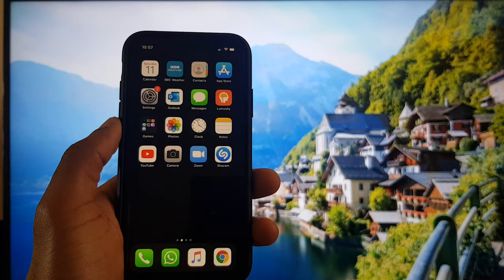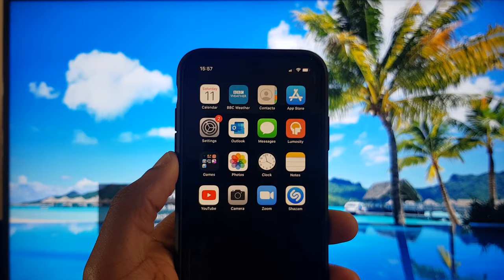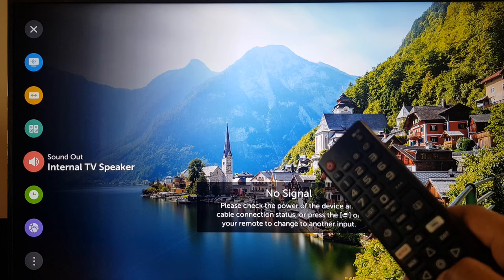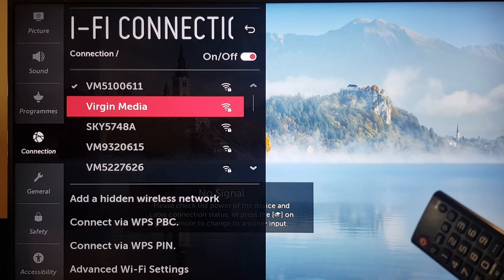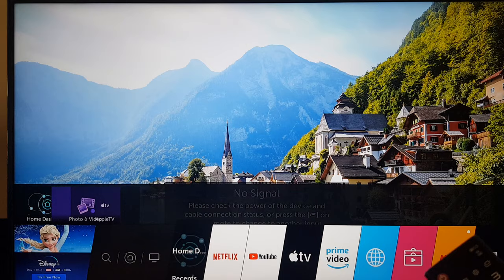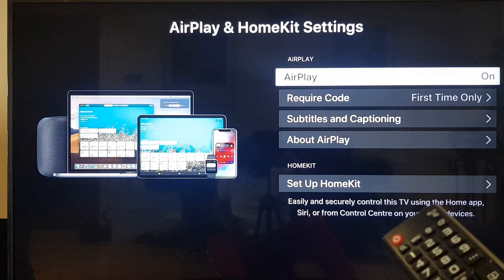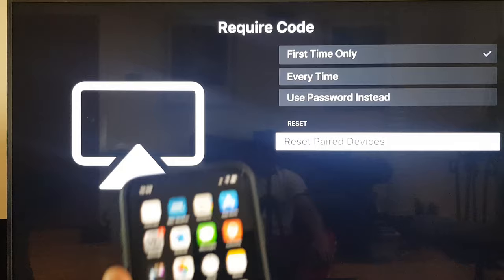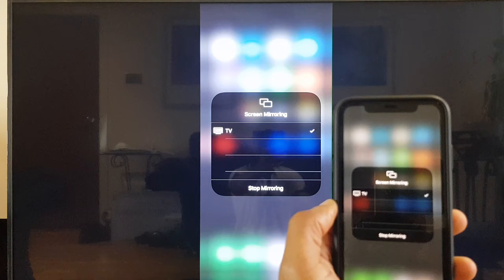Connect iPhone to LG Smart TV - Airplay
Here's what to check if you are trying to connect our iPhone to your LG Smart TV. Step by step troubleshooting instructions.

iPhone Case

Apple AirPod Pro